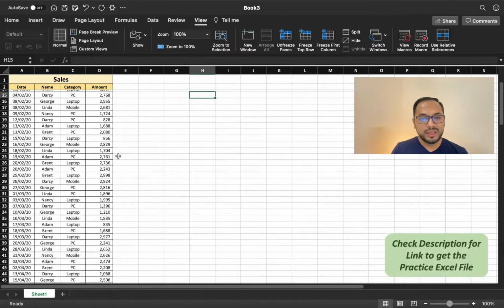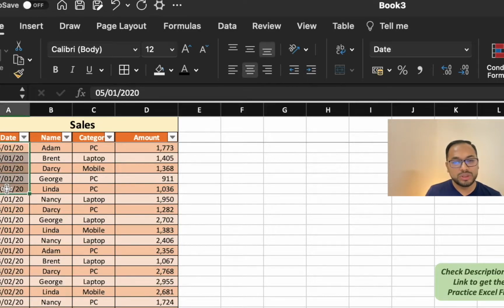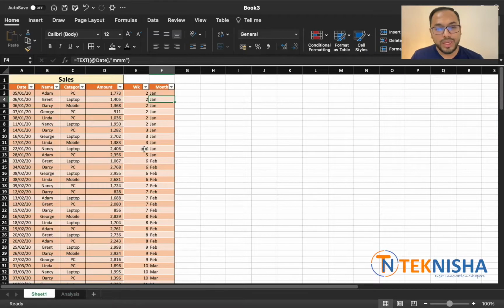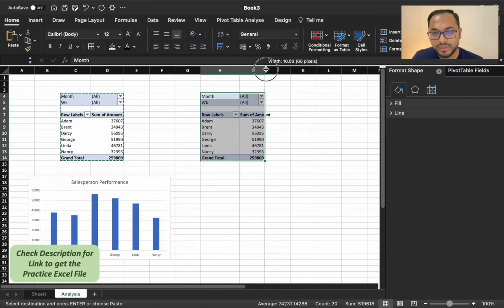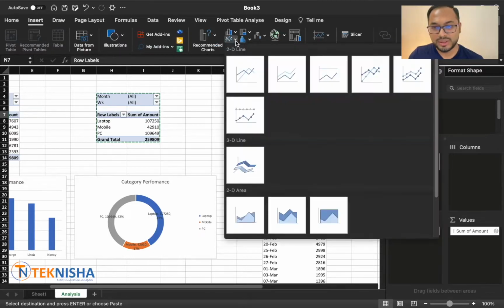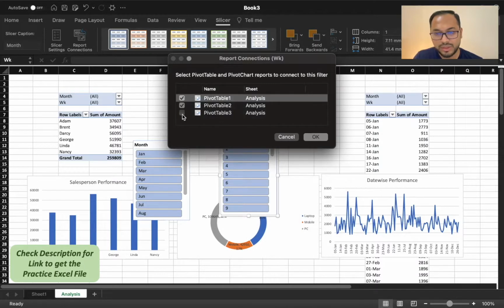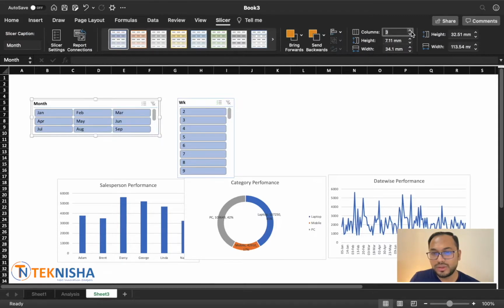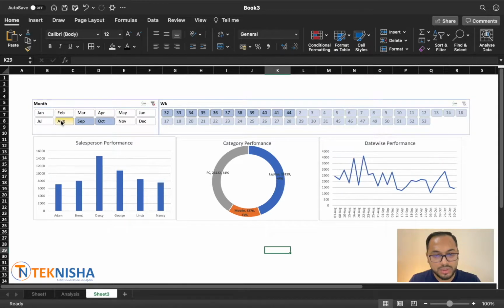How to build an Interactive Sales Dashboard in 5 minutes - Tutorial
In this video you will learn how to create an interactive Excel  dashboard from scratch using the built in Excel tools. No add-ins or VBA/Macros. Just plain Excel.

Recommended Gadgets/Products: